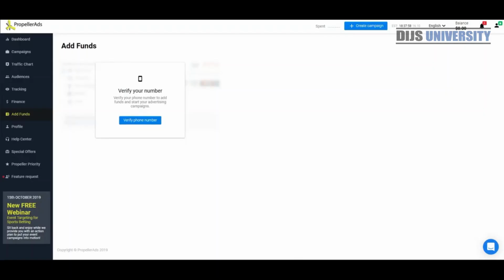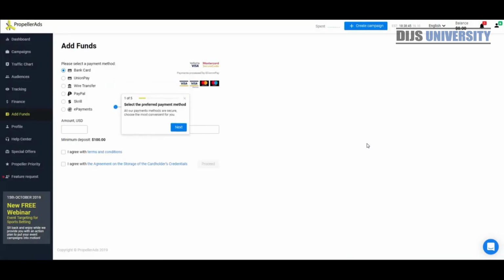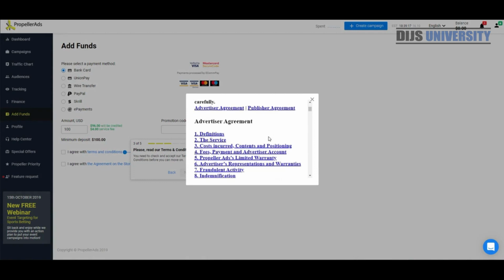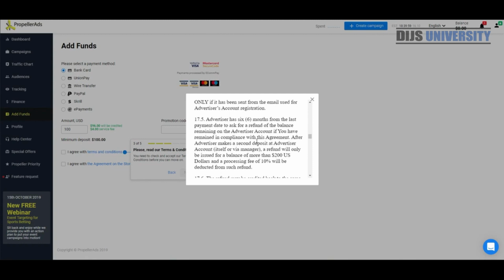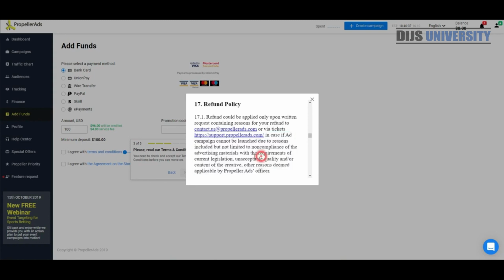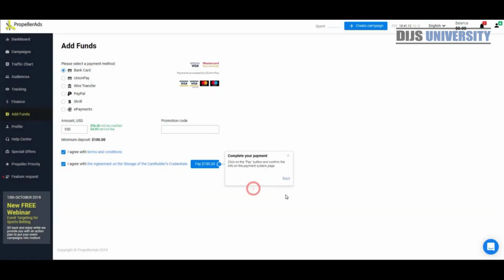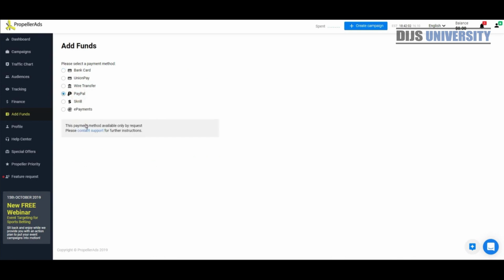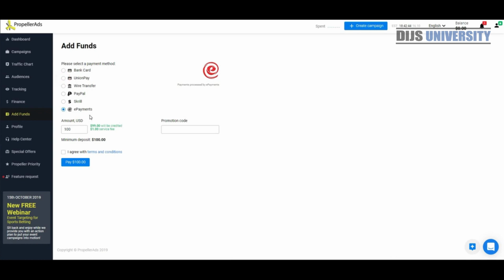How To Top Up Your PropellerAds Balance [Important]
Do you want to know how you can top up your Propeller ads balance? Watch this video and find out exactly how you can do this.

PropellerAds is an AdTech company, providing powerful performance marketing solutions on a global scale.

Founded in 2011, the company rapidly became the leading popunder traffic network, and then expanded into the native advertising world, growing into the most high-end Adtech platform.

PropellerAds unites publishers and advertisers through its Self-Serve platform and managed service into a complete marketing ecosystem.

The company is now one of the biggest alternative traffic sources with 1Bn+ monthly audience reach and thousands of advertising campaigns launched daily, across desktop and mobile.

At PropellerAds, they believe that every brand, product or offer can find its audience and place in the market.

When you work with PropellerAds, it's important that you have enough credit. This video has explained how you can top up your PropellerAds balance.